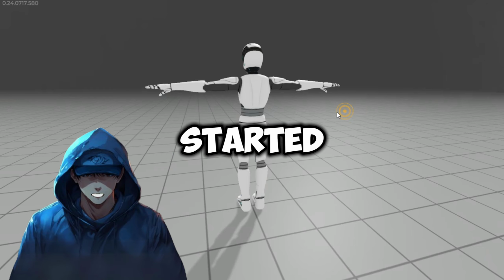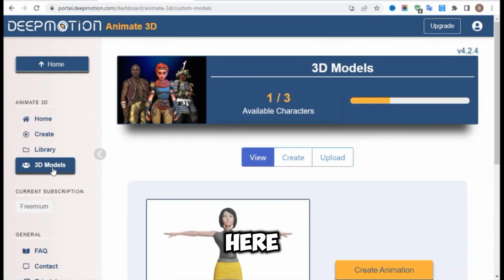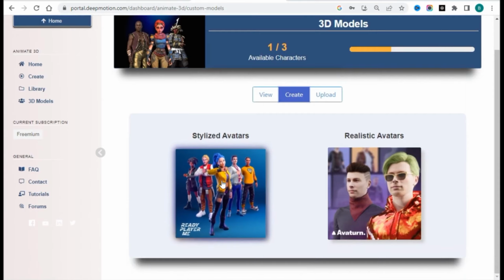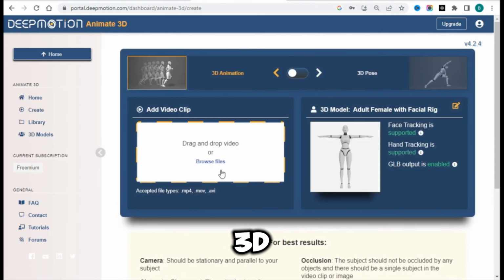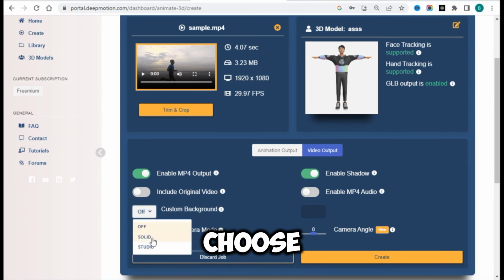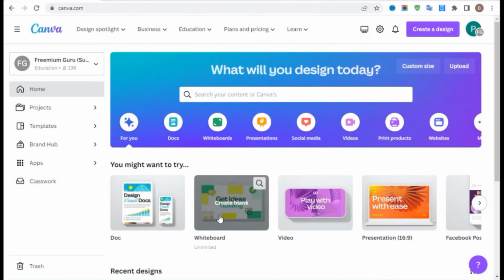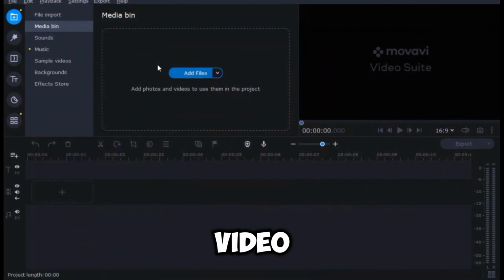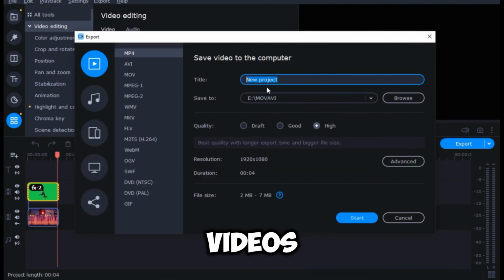How to Create Amazing 3d Character Video with Ai | Deepmotion | Tutorial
Today in this Video I will show you How to create Step by Step  3d character  Stunning Animated Videos using Ai. Believe it or not, you can make easily animations FOR FREE with the help of a powerful AI tool!

If you have any questions, collaboration proposals, or want to reach out, we'd love to hear from you!